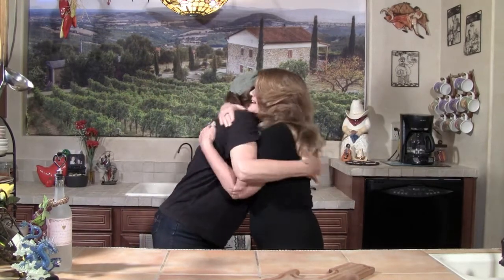The Chi Channel.tv Show."Chi -Licious Cooking"Goat Milk.wmv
Goat Milk